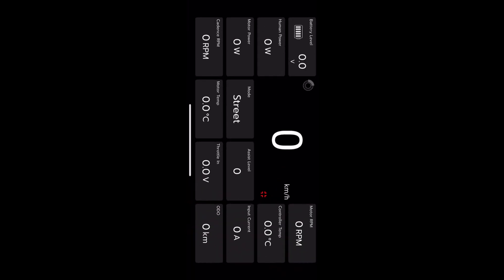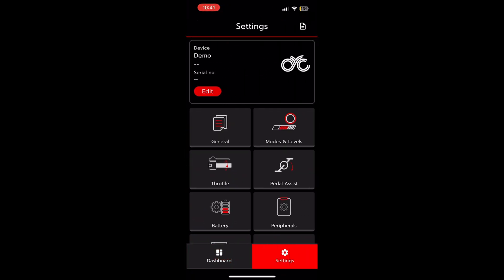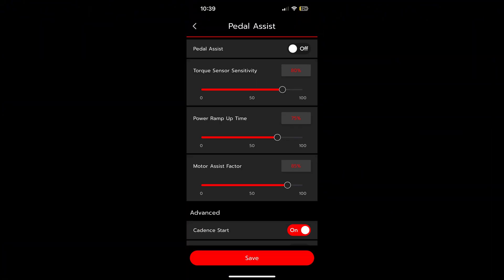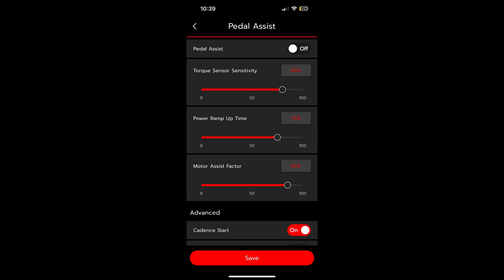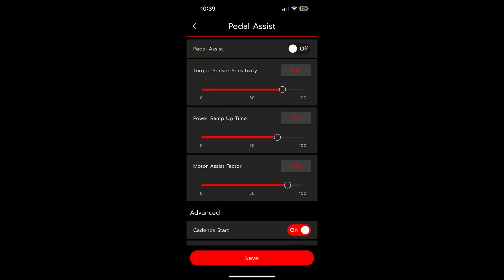CYC Photon Gen 2 Overview and Testing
Since the motor is still new, any long-term performance or durability issues have yet to surface. So far, the only challenges have been installation- and shipping-related, both of which should be resolved soon. Other minor issues came from the bike’s own setup and compatibility, though this motor still proved to be the best fit for my frame.

Note: In my tests, gearing below a 2.7 ratio doesn’t allow the motor to reach its full 2 kW power due to RPM limits. This means setups with smaller wheels and a 32T chainring may struggle to access the full output.

The only other motor I’ve used is the BBSHD, but on a completely different bike, so a direct comparison wouldn’t be fair. Based on my results, though, a stock BBSHD on throttle might let you run one rear cog higher than the Photon on the same hill climb, with a similar top speed on flats.